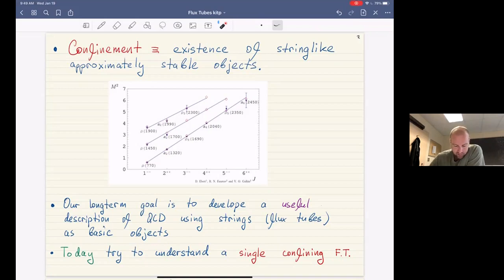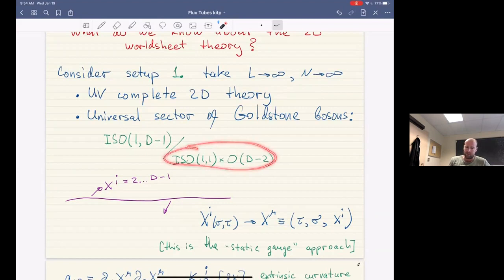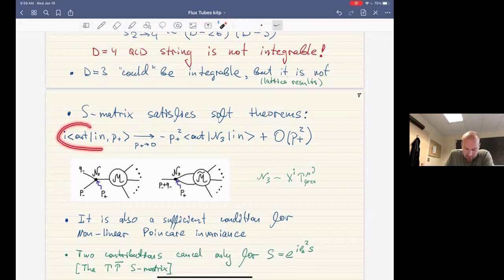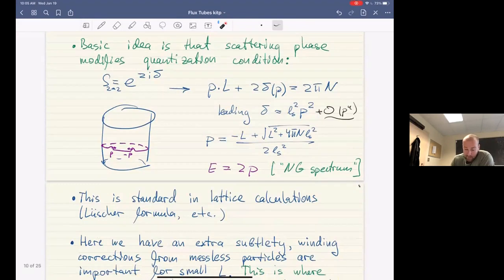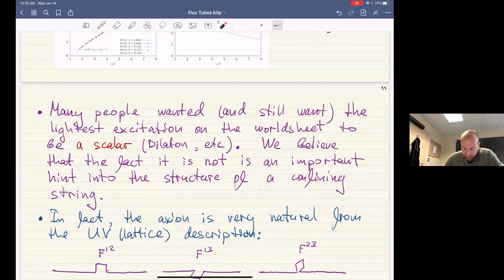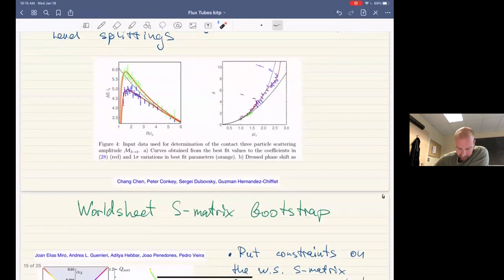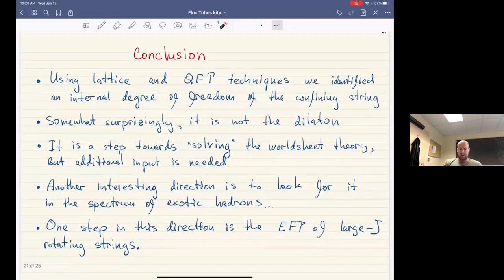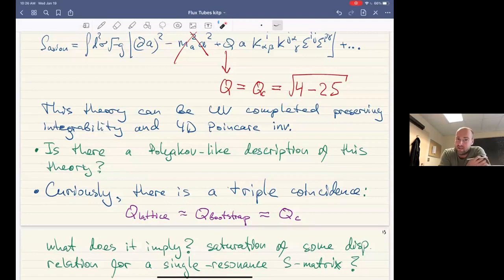On the worldsheet theory of confining flux tubes ▸ Victor Gorbenko (EPFL) FLUXTUBE-C22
Recorded as part of the Confinement, Flux Tubes, and Large N KITP conference

Color confinement is among the most important and fascinating phenomena in fundamental physics. Non-Abelian gauge theories exhibit asymptotic freedom, the vanishing of the gauge coupling at short distances. The converse effect is its growth at long distances, which gives rise to a host of non-perturbative phenomena, most prominently the formation of bound states: Colored quarks and gluons are not observed in nature, but are confined into color singlet hadrons. An essential, although still unproven, mechanism for color confinement is via formation of chromolectric flux tubes. Such flux tubes have been observed in lattice simulations, and they appear in the gravity duals of confining gauge theories. The large N limit of gauge theories offers a particularly clean setting for studying the confining string, since string splitting and joining is suppressed. The primary goal of this KITP program is to bring together experts on color confinement, string theory, lattice gauge theory, gauge/gravity duality, large N methods and integrability, in order to combine different perspectives and apply new dynamical insights to this classic problem.

Conference Coordinators: Sergei Dubovsky, Monica Guica, Igor R. Klebanov, and Pedro Vieira

fluxtube-c22